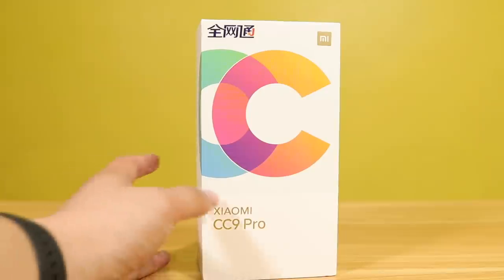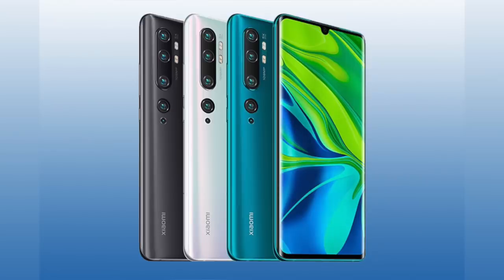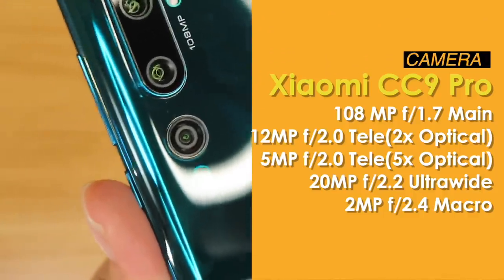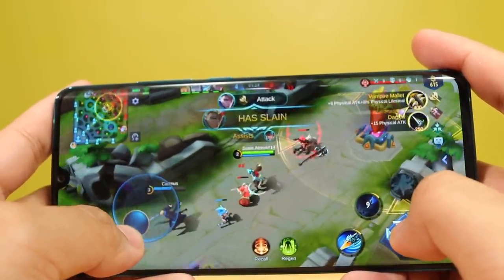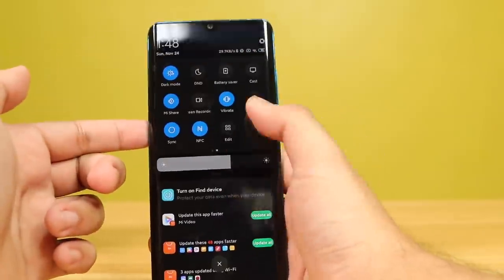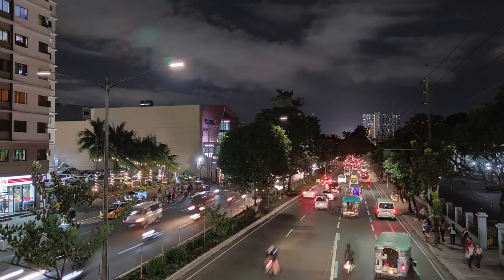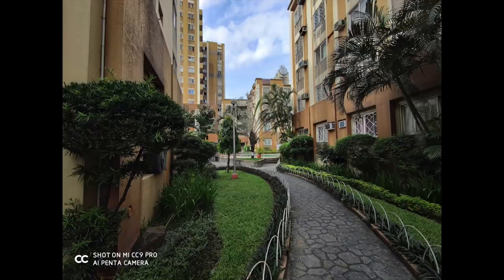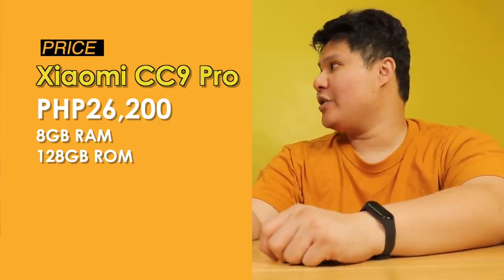Xiaomi CC9 Pro(Mi Note 10) - MAS MAGANDA PA TO SA IPHONE!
The Xiaomi CC9 Pro or the Mi Note 10 is a very powerful camera phone with a 108MP Penta Camera Setup. It is the worlds first 108MP Smartphone! I was surprised when i saw the image quality on this thing. I have never seen anything like it! I focused more on the camera on this thing and if your a person who loves taking pictures then this is the phone you should get. The Xiaomi CC9 Pro or the Mi Note 10 is now available at Xundd Philippines